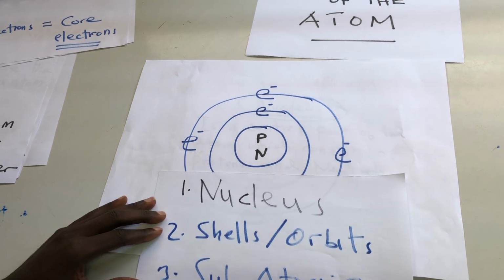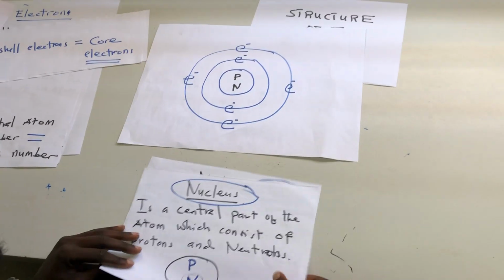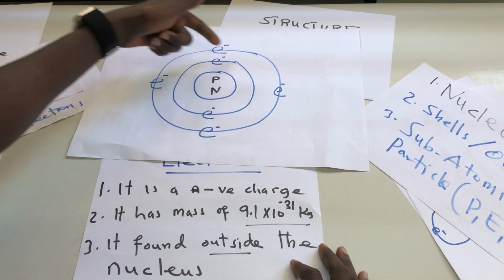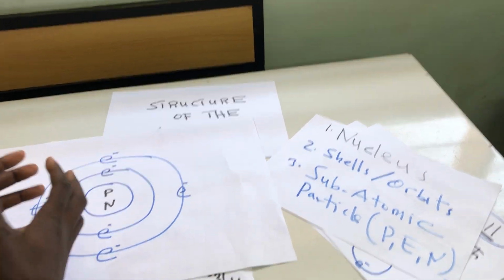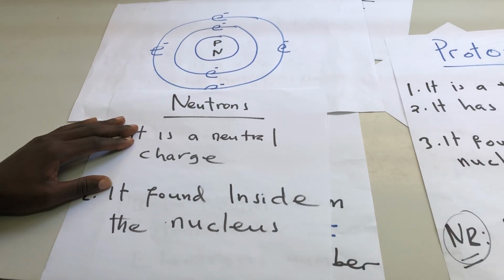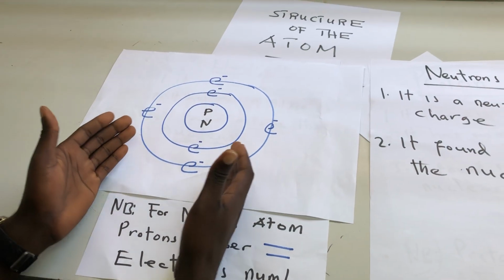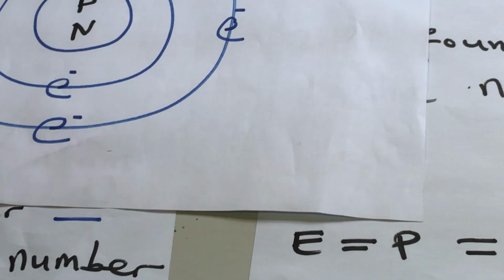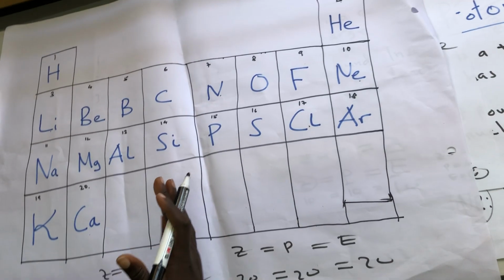Structure of the atom || Part 1